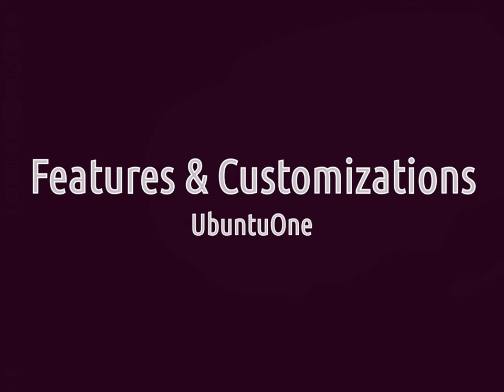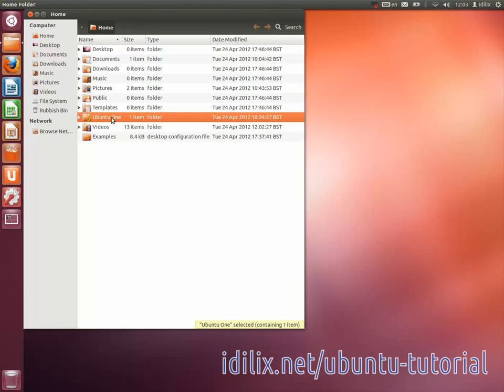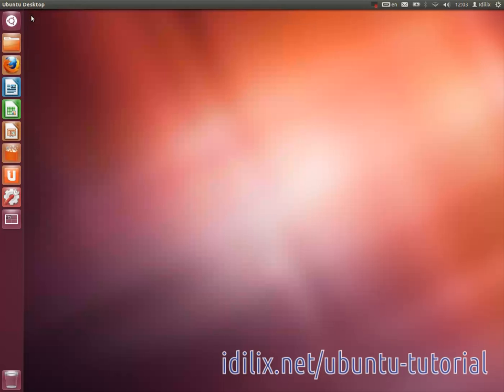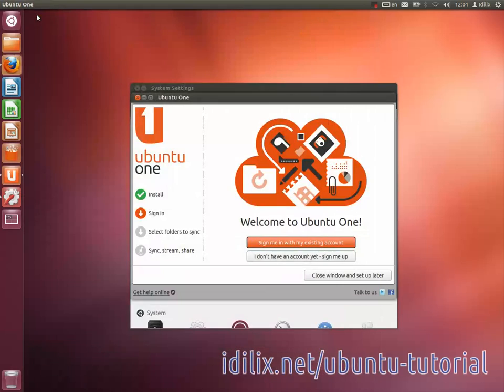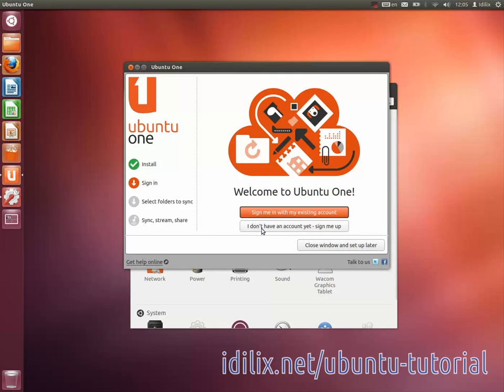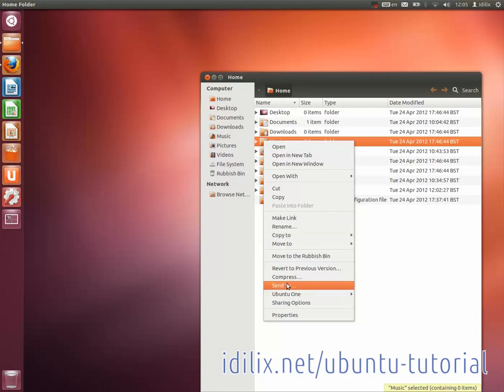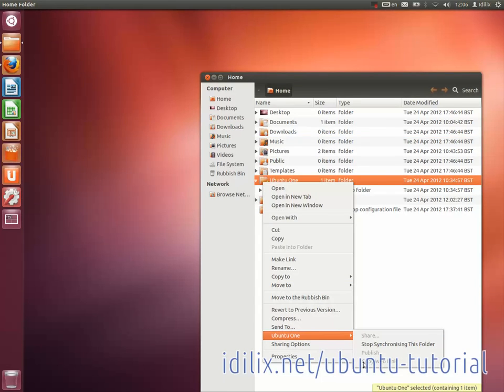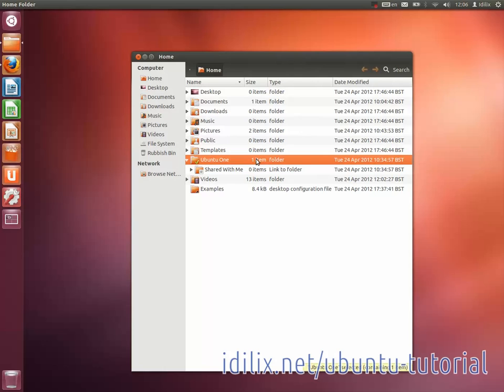3 UbuntuOne - Ubuntu 12.04 LTS Tutorial 2 - Features & customizations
Install and configure UbuntuOne